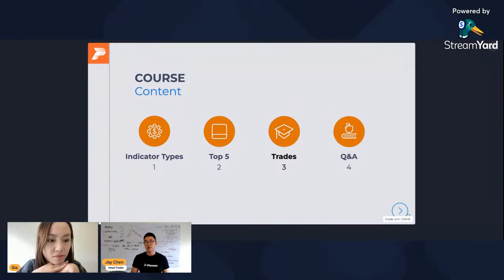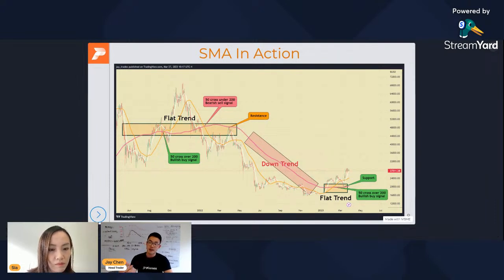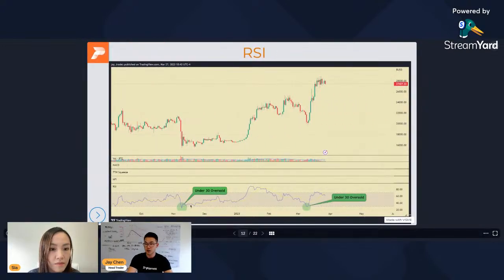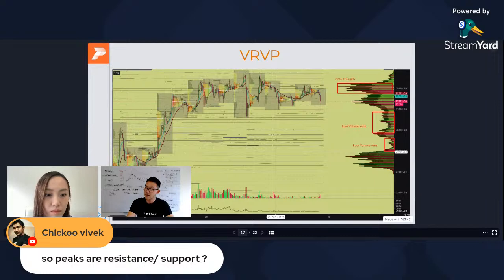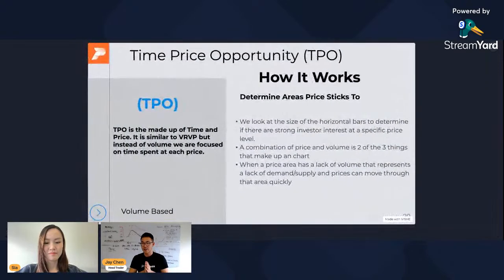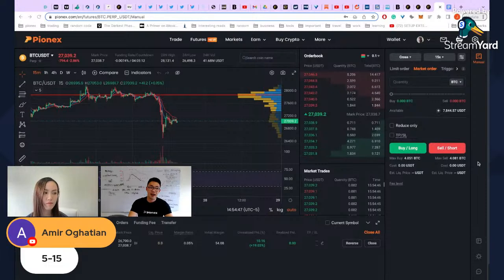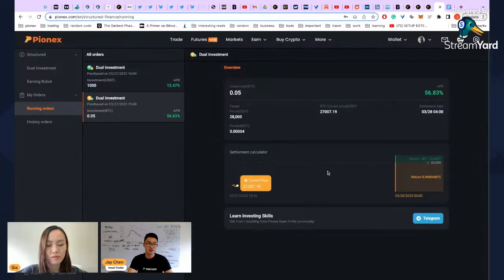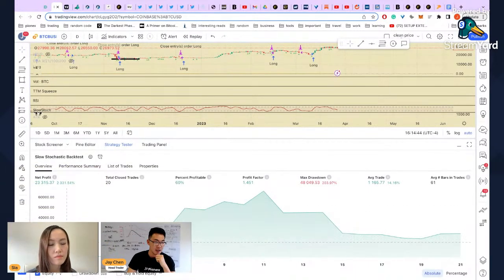5 Top Indicators for Trading Crypto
Here is an overview of what is covered in this live stream.
0:00 - 6:00 Intro
6:00 - 9:30 Types of Indicators
Trend Indicator: 9:30 - 16:05 SMA (Simple Moving Average)
Trend Indicator: 16:05 - 23:06 EMA (Exponential Moving Average)  * Most Used
Momentum Indicator: 23:06 - 28:20 RSI (Relative Strength Index)
Volatility Indicator: 28:20 - 30:32 ATR (Average True Indicator)
Volume Indicator: 30:34 - 39:25 VPVR (Volume Profile Visible Range) + Use it for a Live Trading ***Jay's Favorite!
Volatility + Momentum Indicator: 39:25  - 43:57 TTM Squeeze
Volume Indicator: 43:57 - 49:00  TPO(Time Price Opportunity)
Q&A